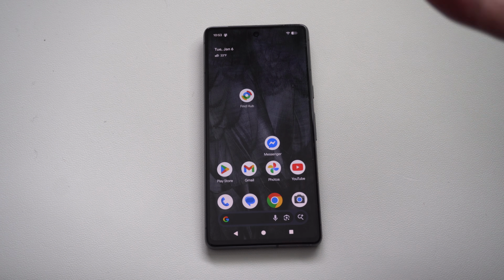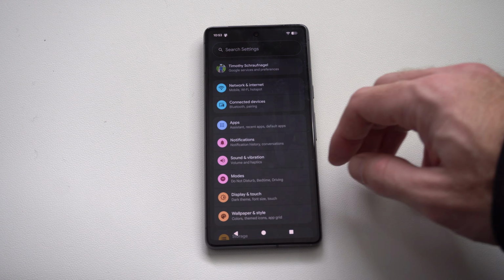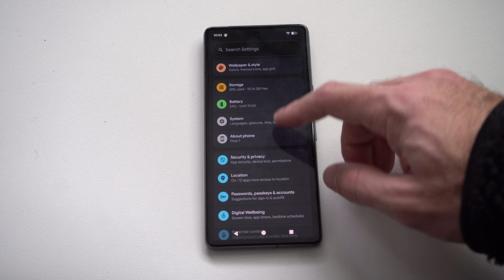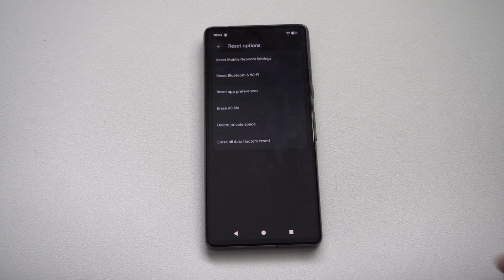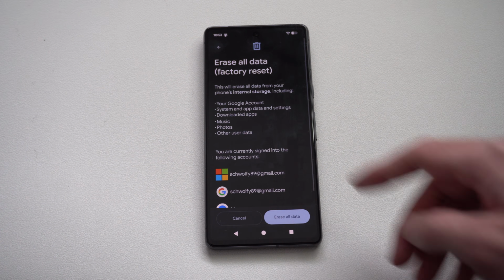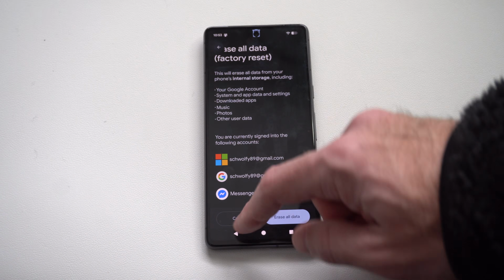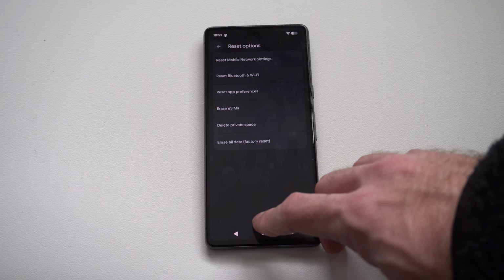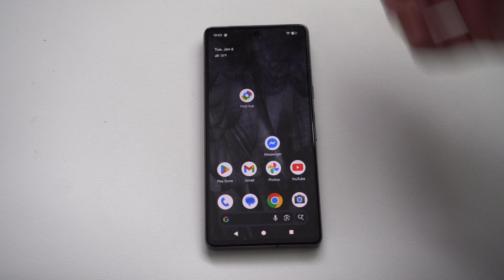How to Wipe Data on Android Phone to Factory Reset Settings (Best Method)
The most effective way to wipe all data on an Android phone is to back up your important files, remove accounts, ensure encryption is active, and perform a factory reset via the Settings menu, Recovery Mode, or remotely using Google Find My Device.

Step 1 — Back Up Your Data
Before performing a factory reset, you should back up all important data, including photos, contacts, messages, app data, and documents. You can back up your data to Google Drive, Google Photos, a cloud service, or external storage

 Ensure your internet connection is stable so the backup completes successfully.

Step 2 — Remove Accounts and Disable Security Features
Sign out of your Google account and any other accounts on your device to prevent Factory Reset Protection (FRP) issues.
Go to Settings → Accounts/Users & accounts → select account → Remove account

If using a Samsung device, also remove your Samsung account.
Remove any payment methods tied to Google Play to protect your financial information.

Verify that screen locks (PIN, pattern, or password) are removed or temporarily disabled

Step 3 — Encryption (Optional but Recommended)
Modern Android phones (Android 6.0 and higher) typically encrypt user data by default. If you are using an older device, you can manually encrypt your phone to ensure that even erased data cannot be recovered

Step 4 — Factory Reset Methods
a) Using Settings (Recommended)

Go to System → Reset options → Erase all data (factory reset). On Samsung: Settings → General Management → Reset → Factory data reset

Review the list of accounts and data that will be erased.
Tap Erase all data/Reset Phone and enter your PIN or password if prompted.

Wait for the phone to restart. After reboot, the device will be restored to factory settings.